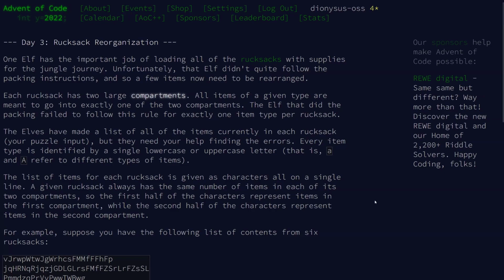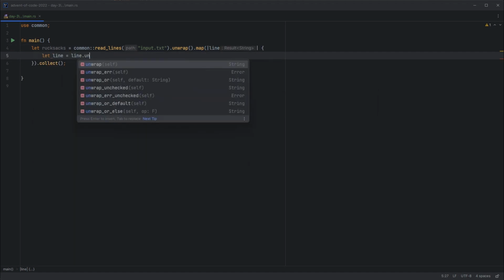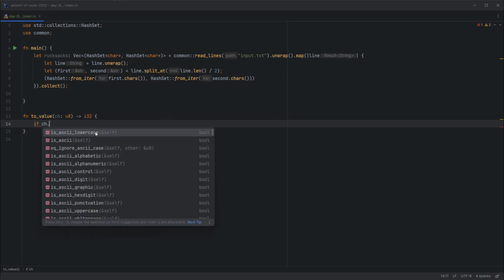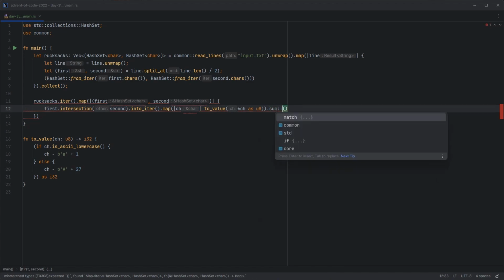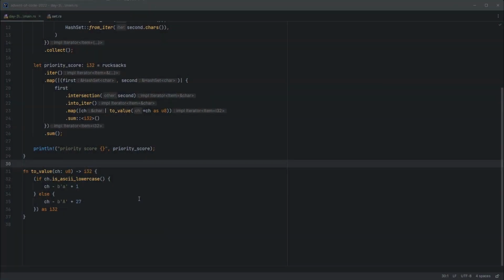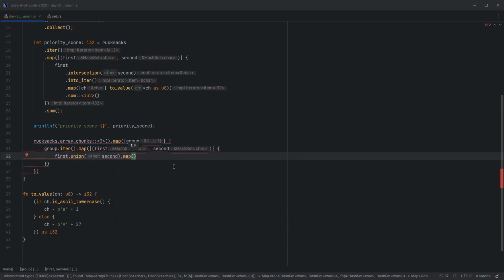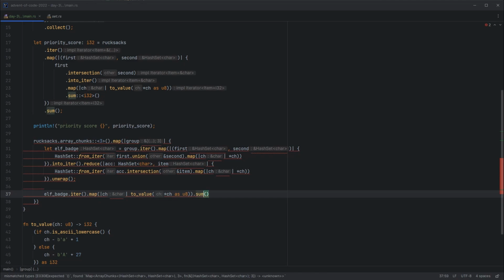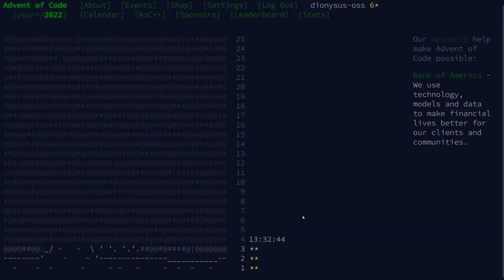Day 3 - Advent of Code 2022 in Rust